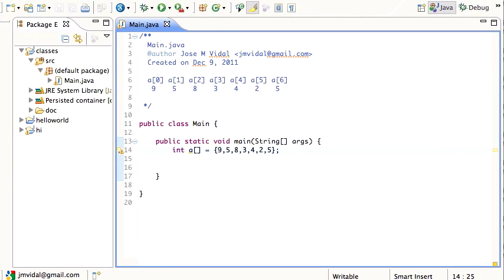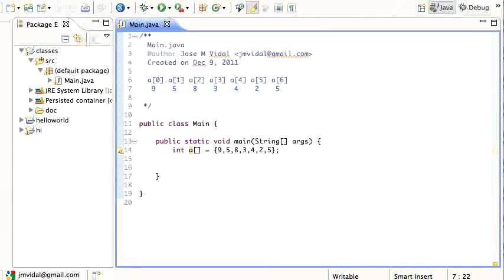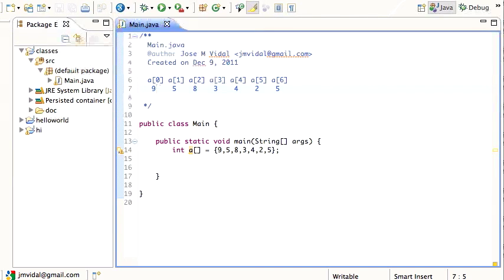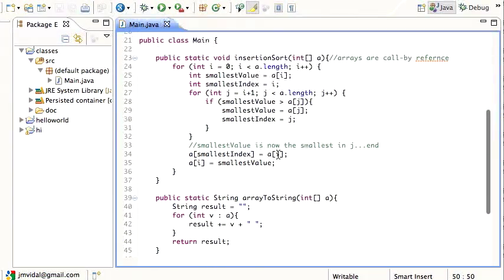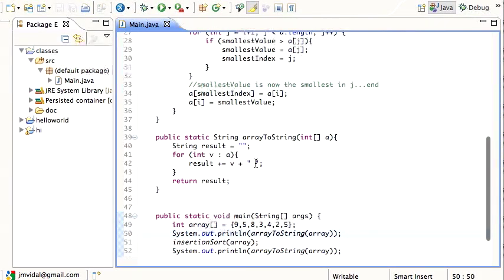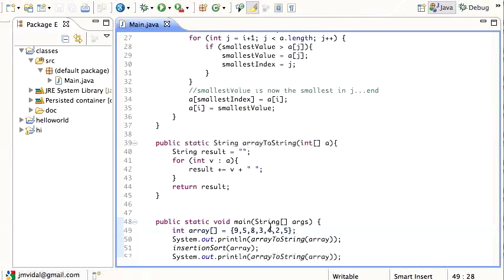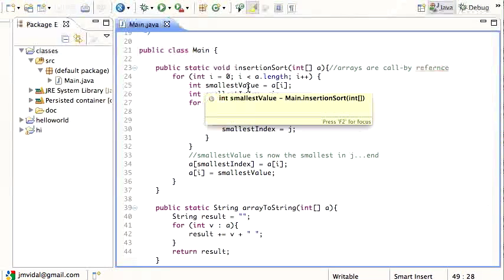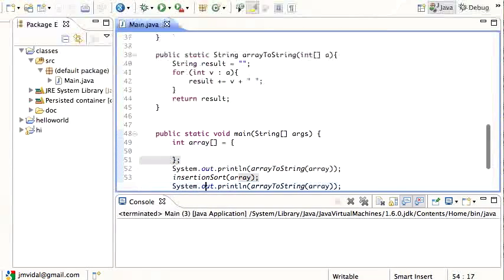Java Selection Sort Algorithm Tutorial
We describe the selection sort (but, I keep calling it 'insertion sort' in the video, sorry, I messed up) and implement it for an array of integers in Java. We also talk about how arrays are passed by reference in Java.